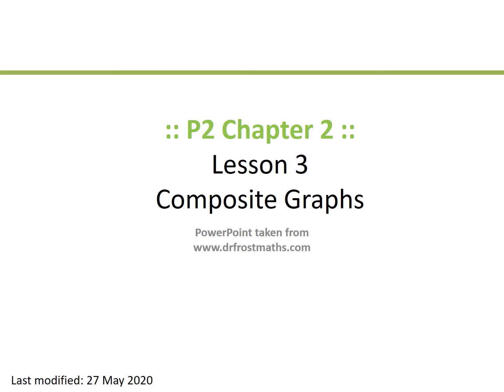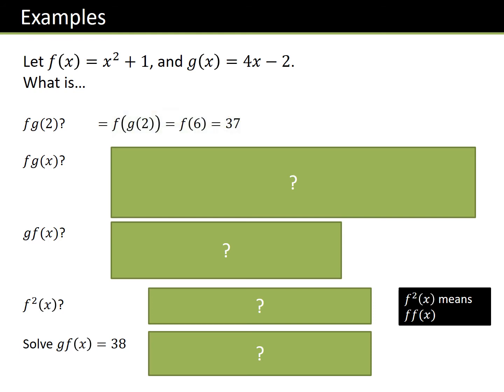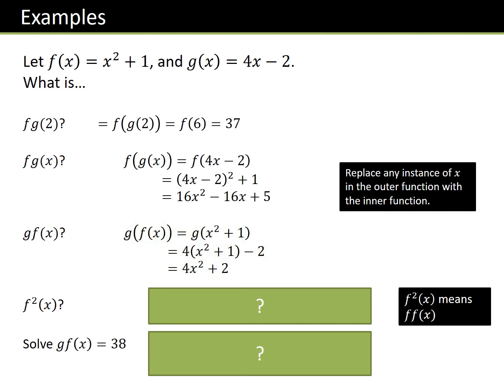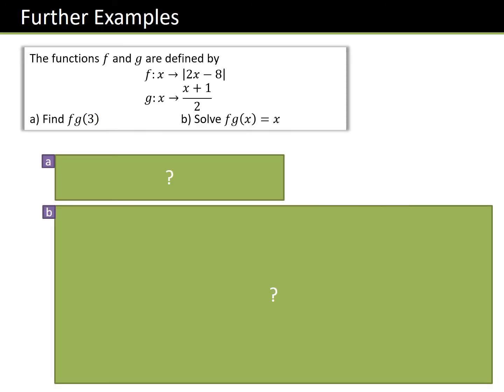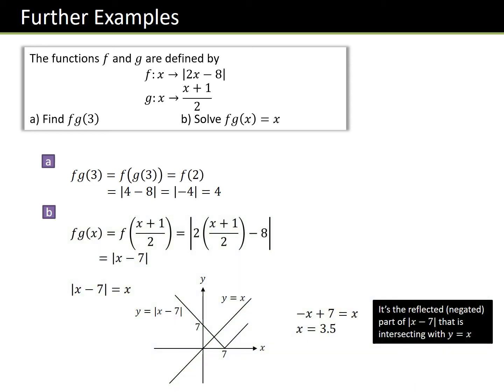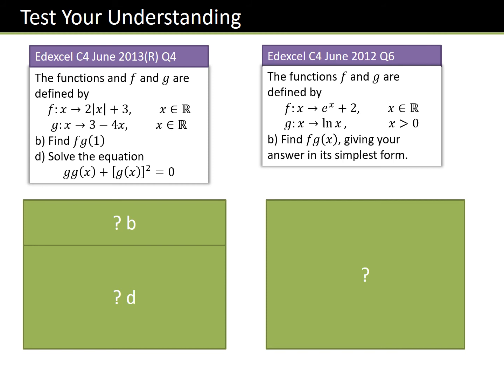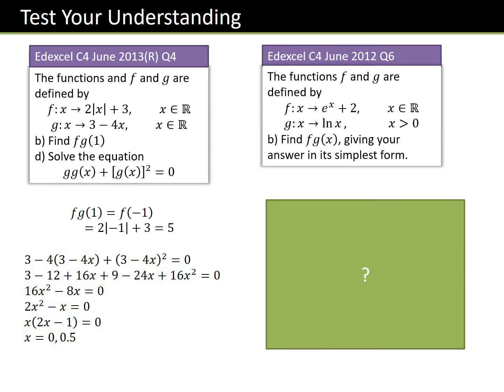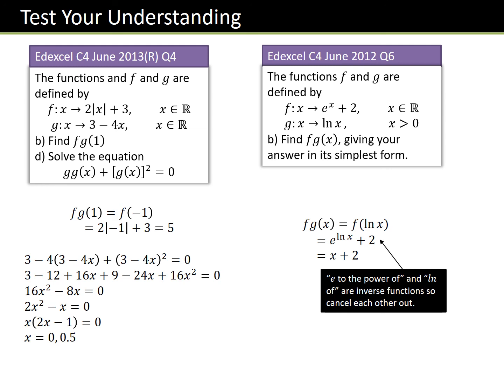Chapter 2 Functions And Graphs: Composite Functions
Year 13 Lesson 3 Composite functions
covers work for ex 2c